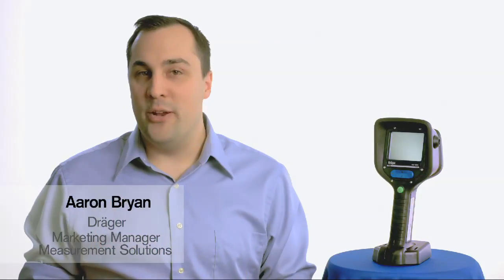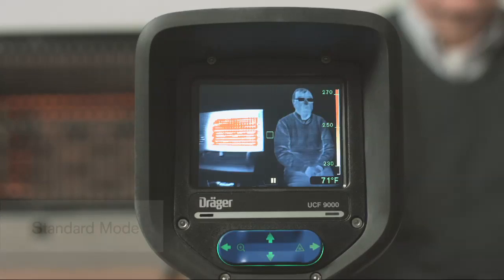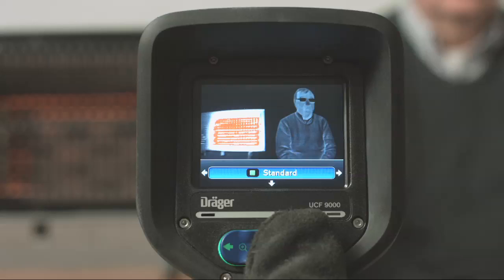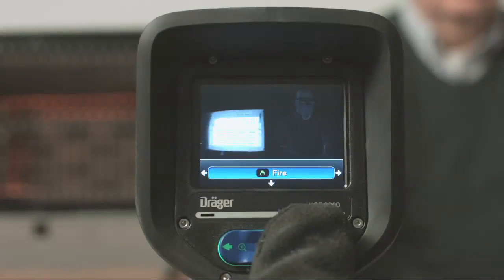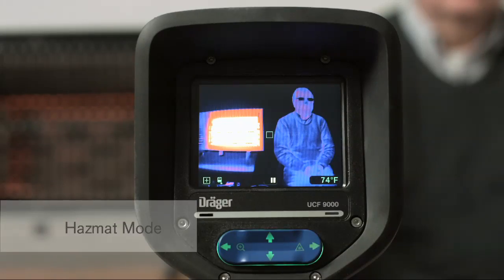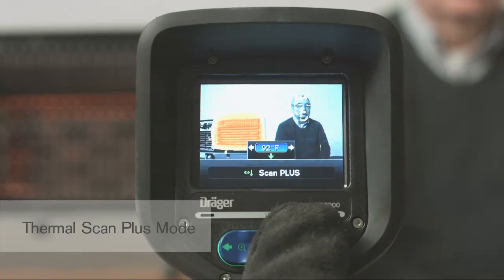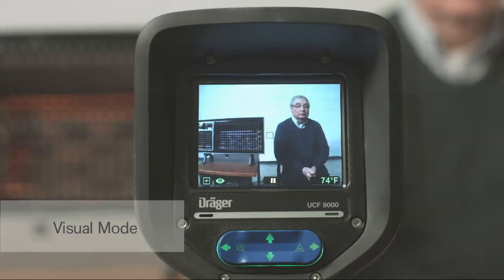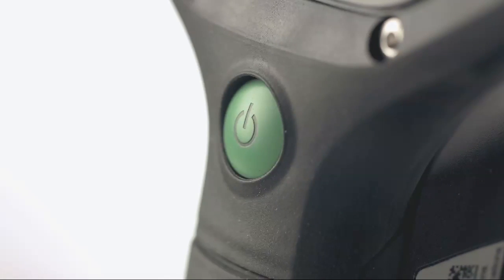Dräger UCF Thermal Imaging Cameras: Operation Modes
The Dräger UCF 6000, 7000, and 9000 thermal imaging cameras have many useful modes that add to their versatility in many applications.  In this video we review all of the operating modes and when they might be effectively utilized.